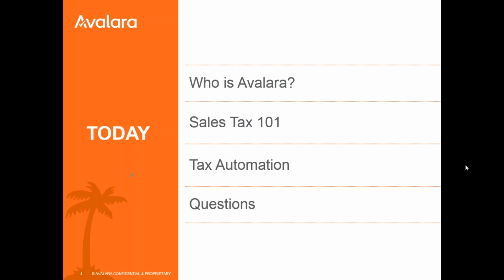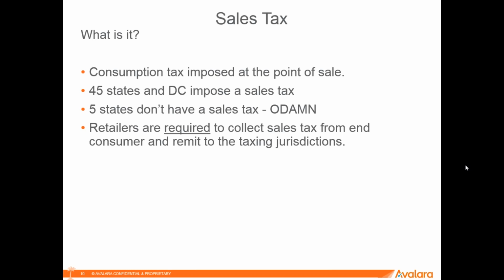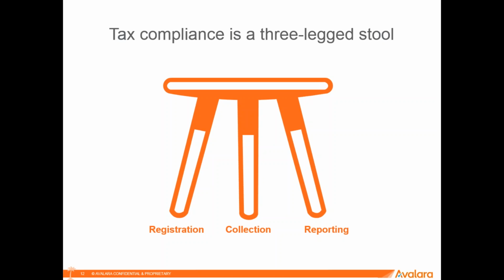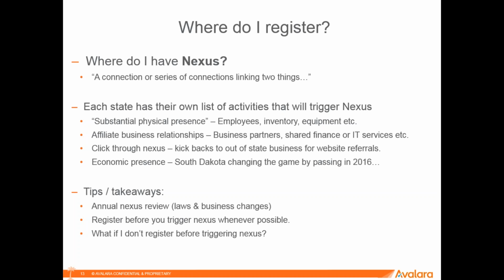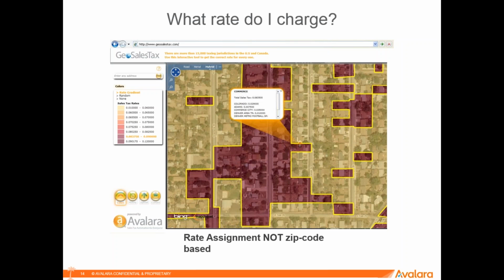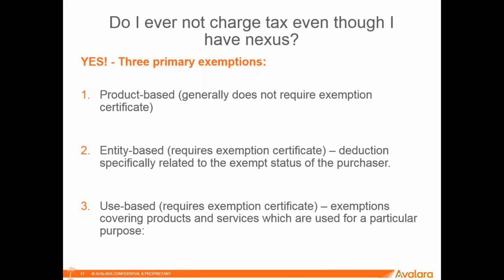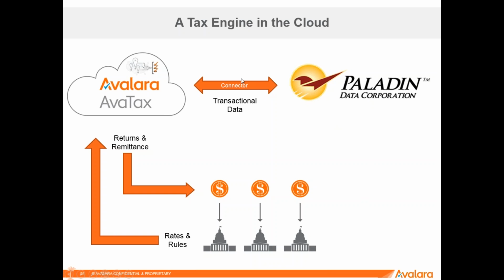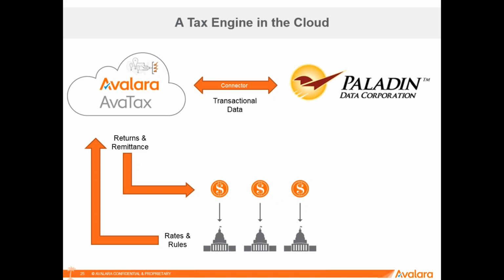Sales tax compliance - a love story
In terms of pure enjoyment, sales tax compliance is right up there with scrubbing floors on your hands and knees. If you need to collect taxes in multiple jurisdictions, scrubbing floors starts looking preferable. Sales tax is compulsory, complex and costly but it doesn’t have to be all drudgery. In this webinar you’ll learn how Paladin’s integration with Avalara’s AvaTax service can ease this burden with real time, cloud based, always up-to- date tax calculations. If you like, Avalara will keep track of exemption certificates, file tax forms, and pay remittance on your behalf. With no tax compliance worries, you’ll have time to do something nice for yourself. Maybe a nice long massage! “A little more to the left please…. Ahh. Perfect.”